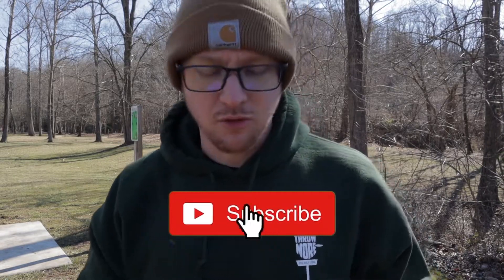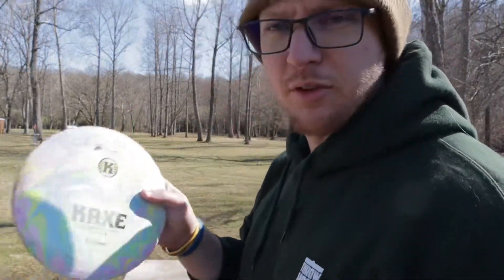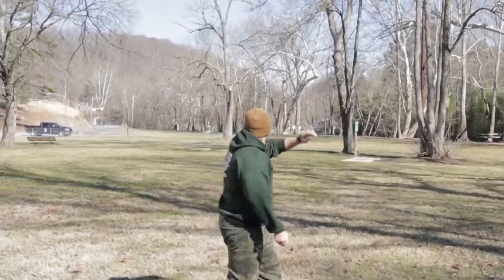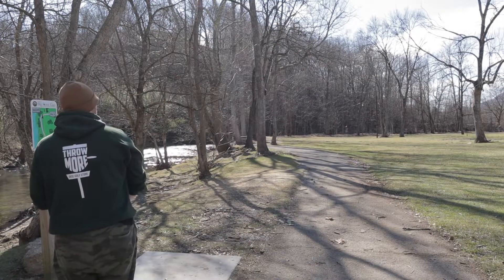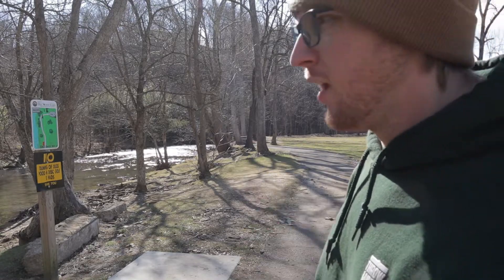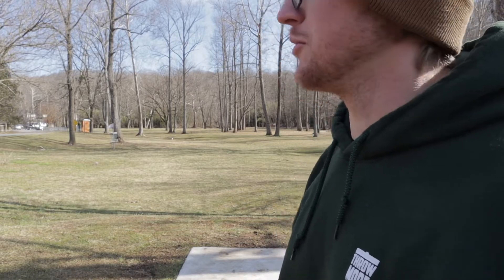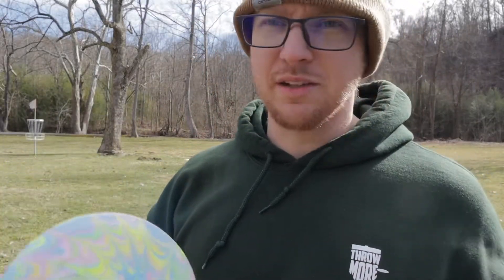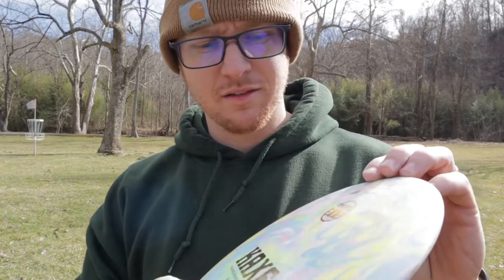Daddy Delp Disc Review: @KASTAPLAST Kaxe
In this review i tried out the Kastaplast Kaxe Midrange disc!  Its flight numbers are 6/4/0/3.  This disc is a good stable midrange that i could see a beginner or experienced player bagging!  Its not as overstable as the flight numbers would suggest.